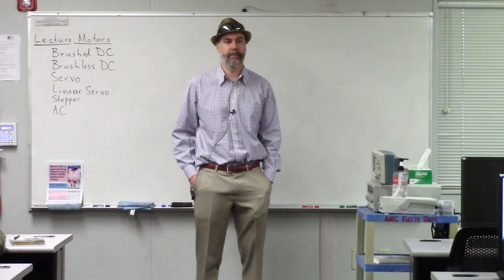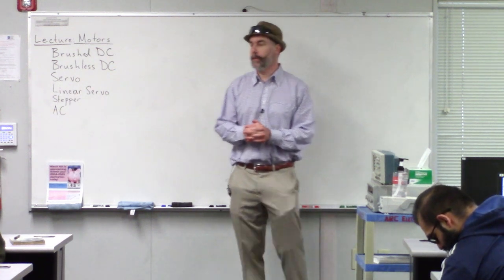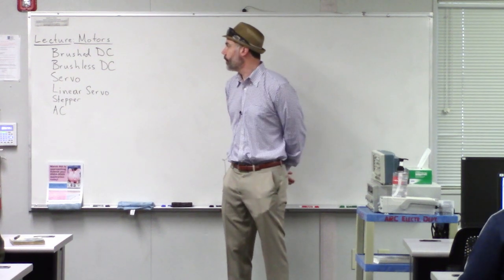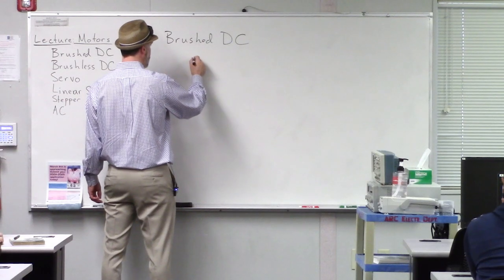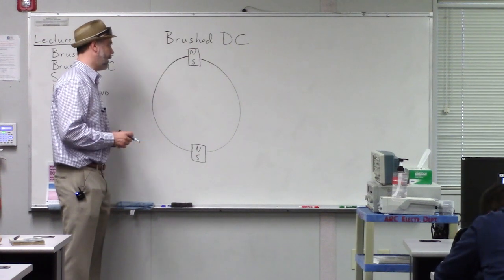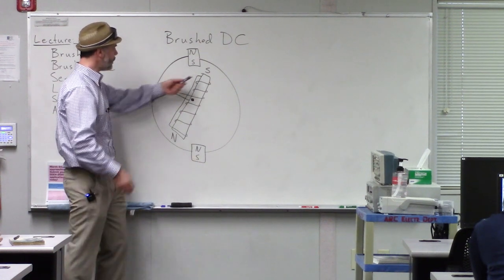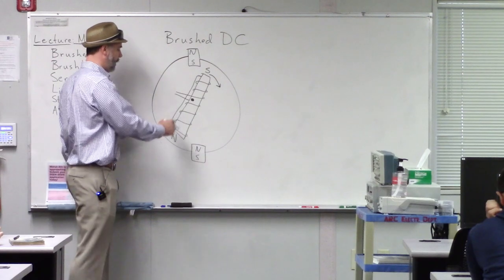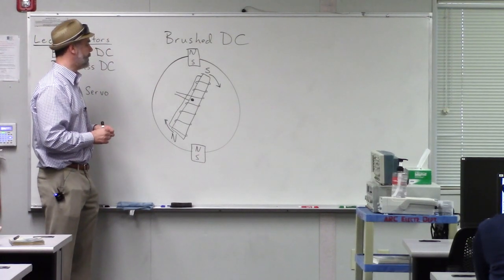240306 Motor Introduction